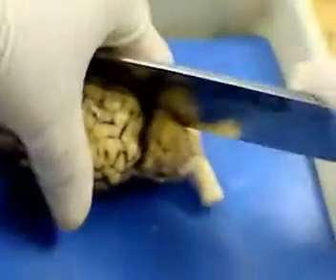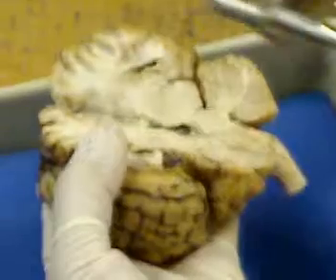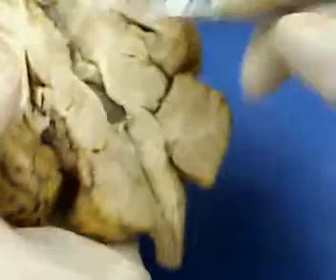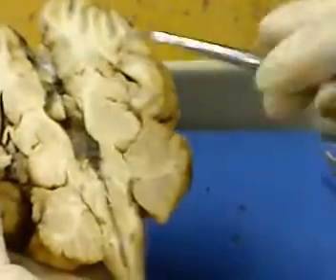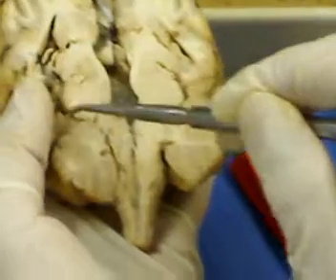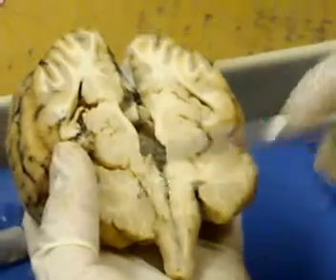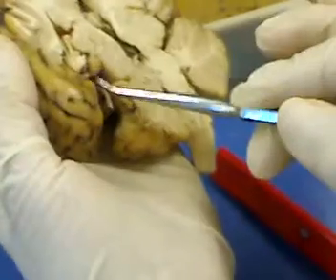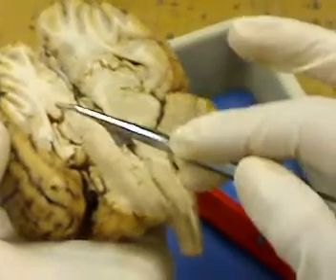MT SAC Anat10a Brain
a clip of the brain dissection done by Doctor Kaur.